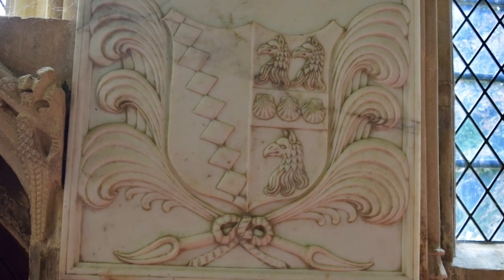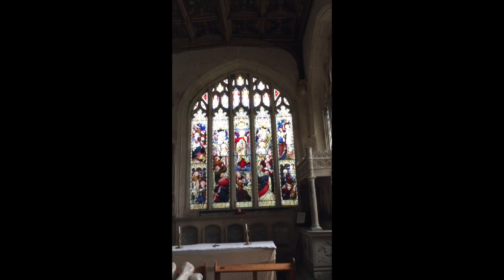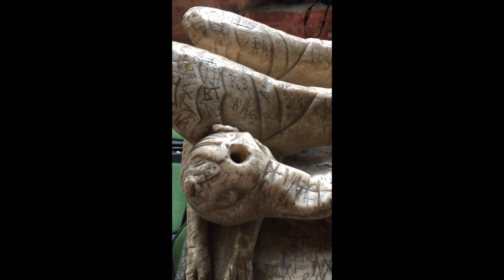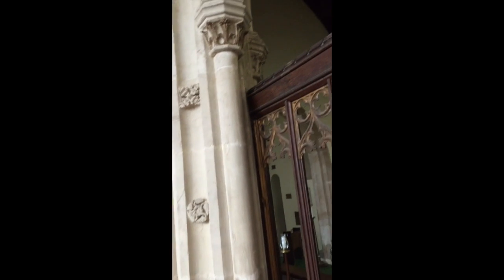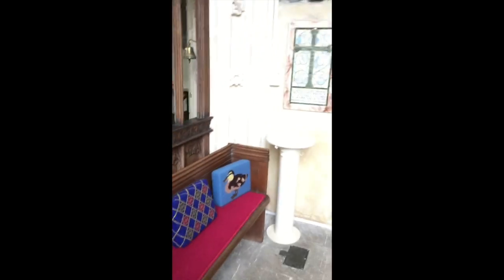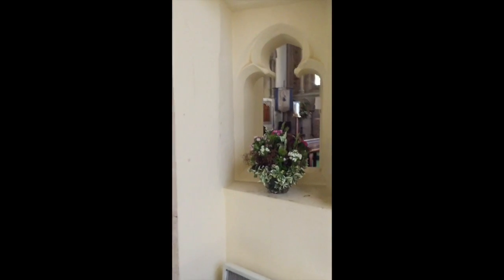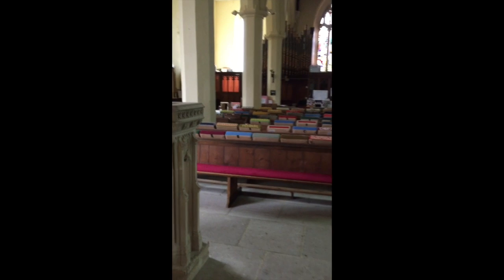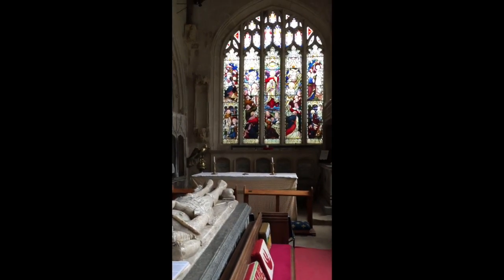My Movie Bromham1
This video is about St Nicholas, Bromham